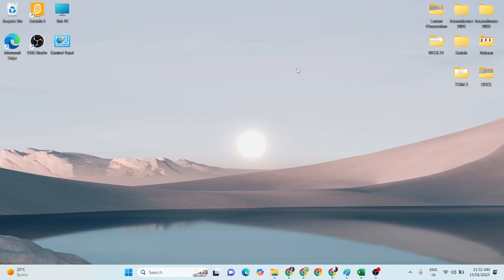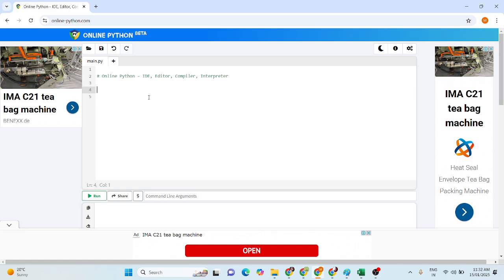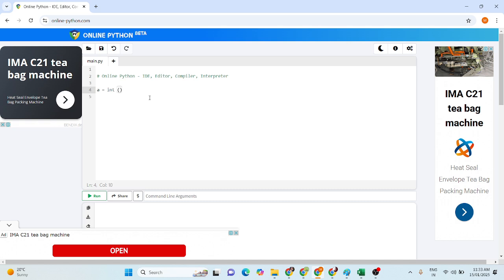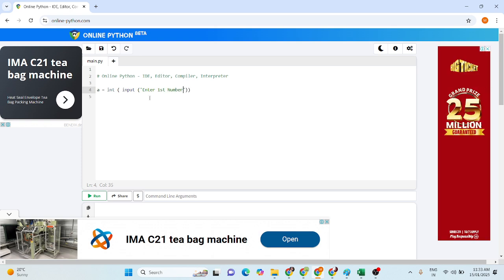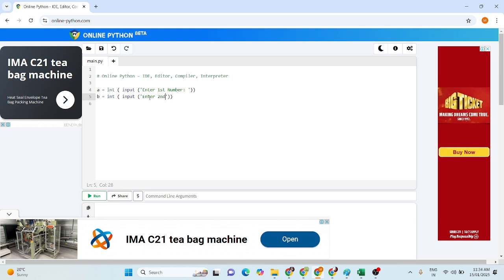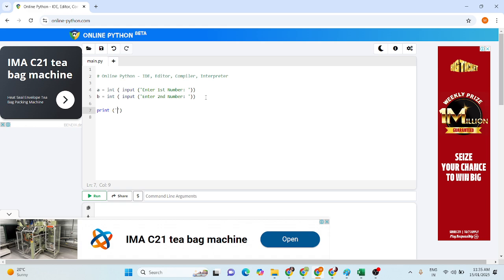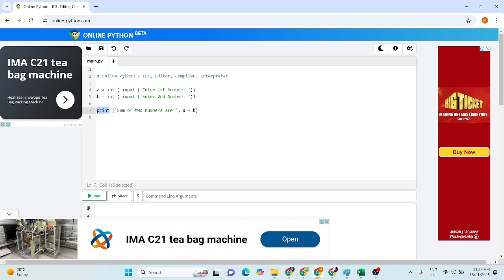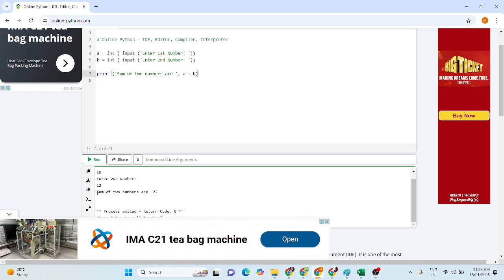Programming with Python | ADDING TWO NUMBERS | Lesson 2 | Coding Club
Python is an easy to learn, powerful programming language. It has efficient high-level data structures and a simple but effective approach to object-oriented programming. Python’s elegant syntax and dynamic typing, together with its interpreted nature, make it an ideal language for scripting and rapid application development in many areas on most platforms.

Follow the tutorials to learn python easily.